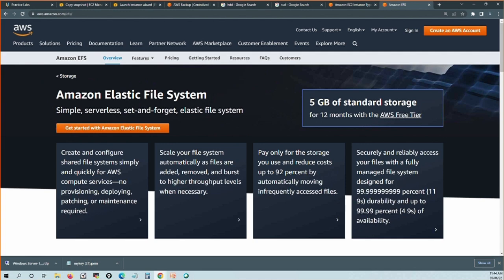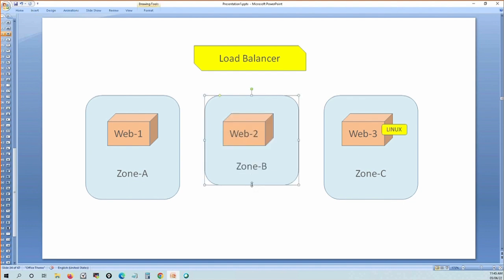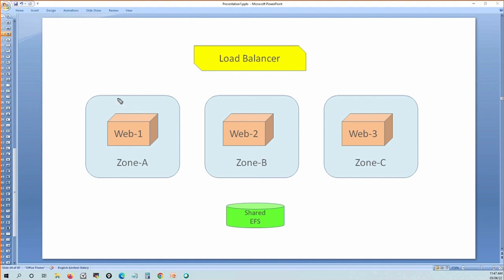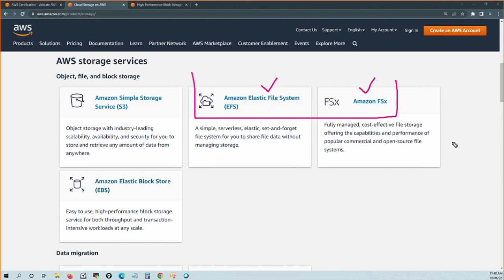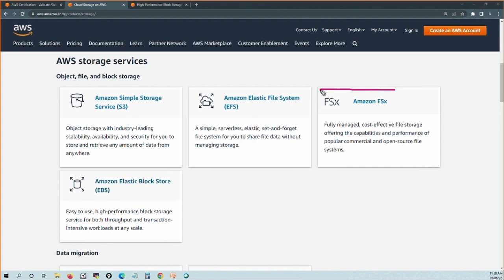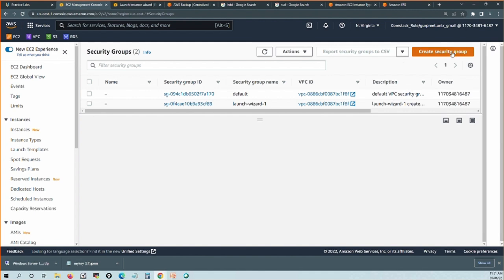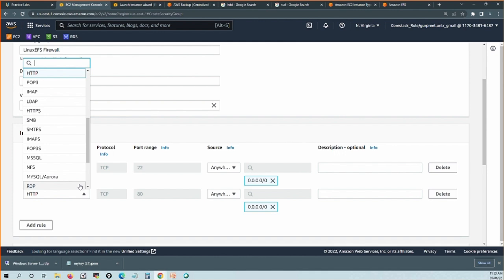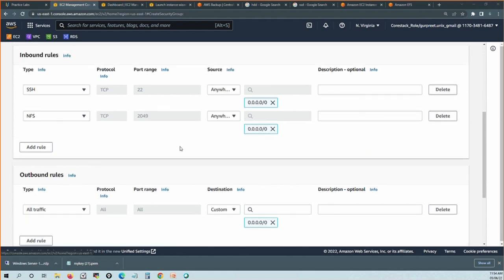Amazon, 40, AWS become expert, EFS, AWS Solutions Architect SAA C02 || AWS 0 to Hero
EFS Elastic File System

Thanks 🫂